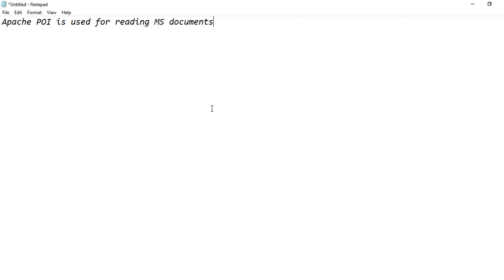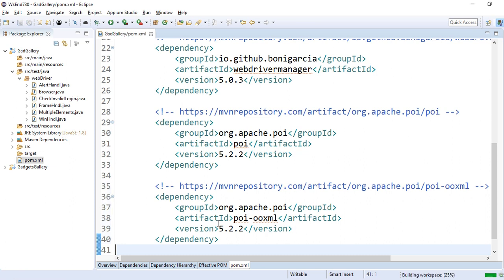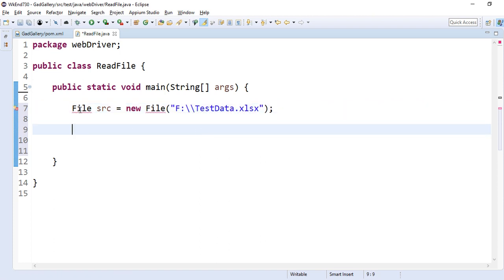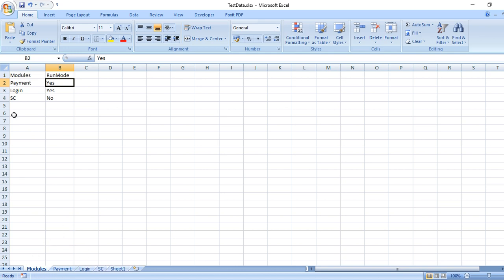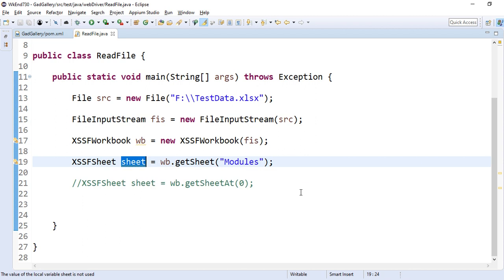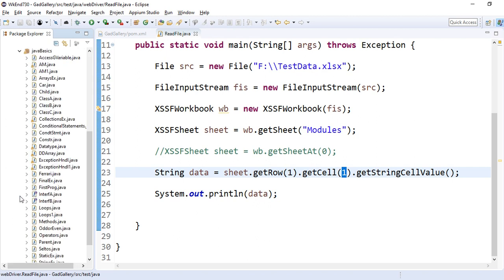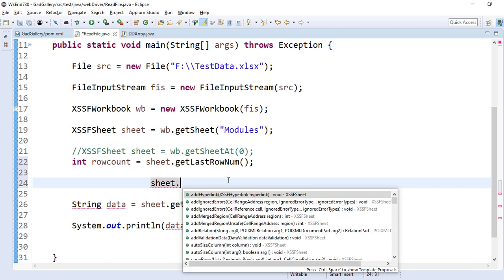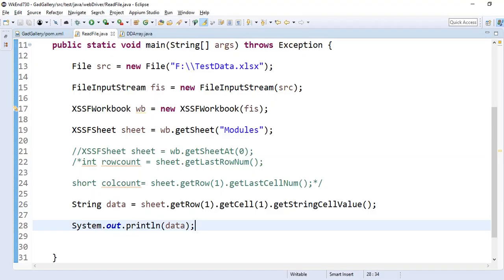Apache POI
Reading XLS excel sheet using Apache POI